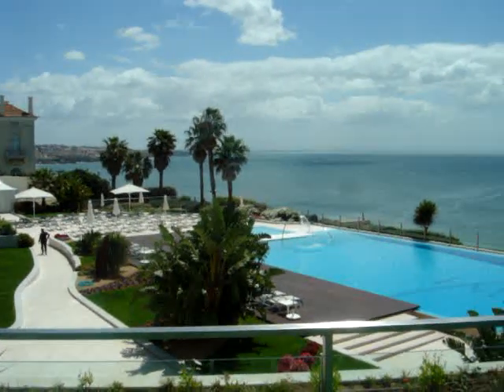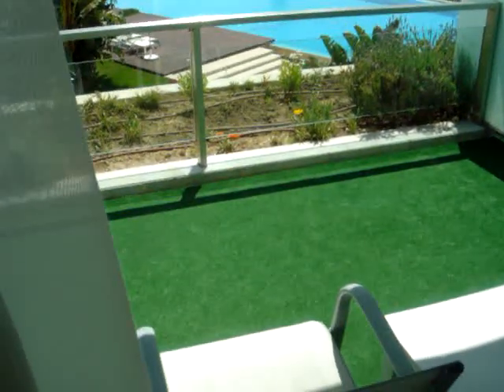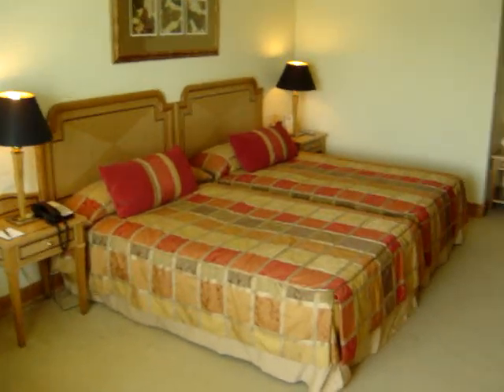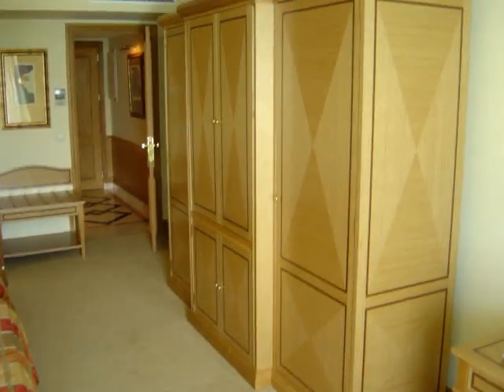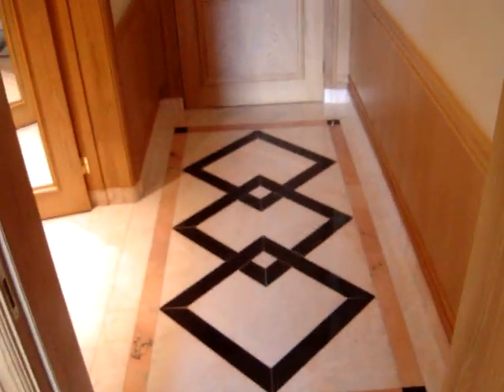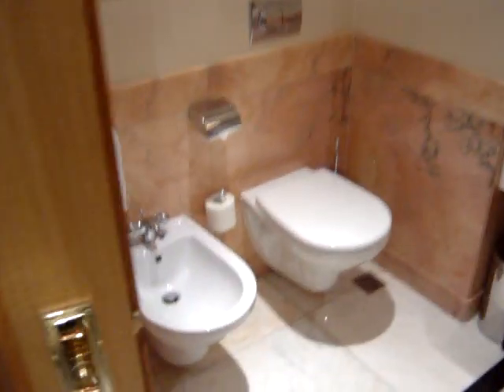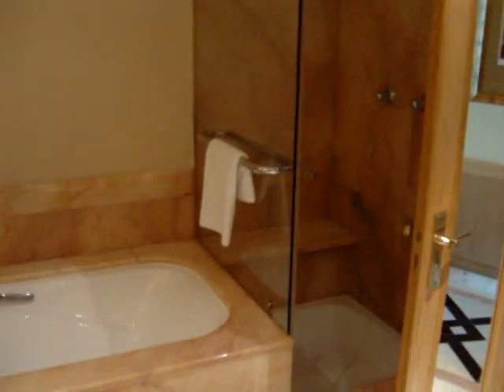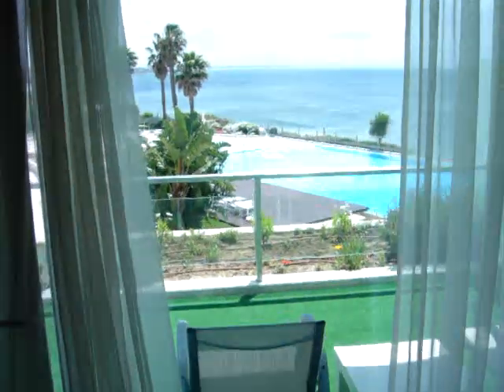Hotel Cascais Miragem, Lisbon, Portugal (Room video)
A video of the room a the lovely Hotel Cascais Miragem, Lisbon, Portugal